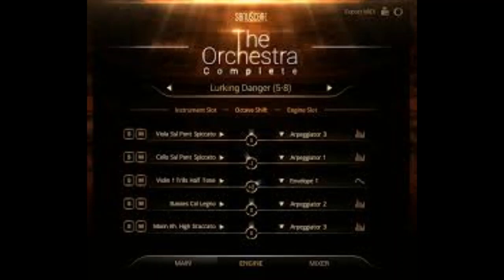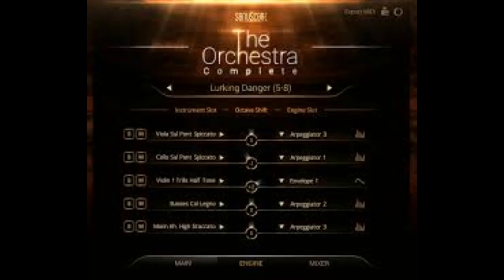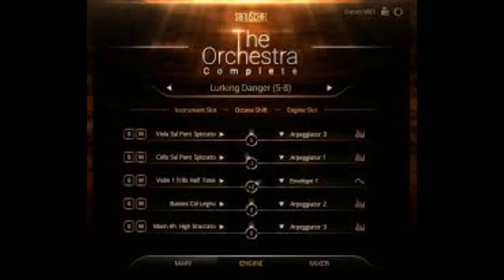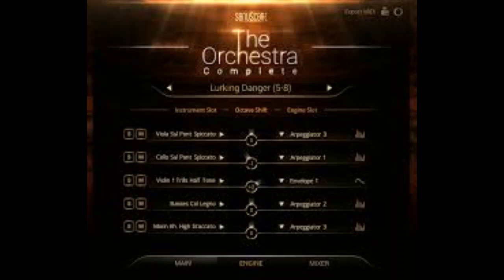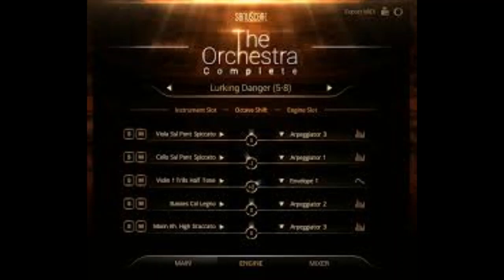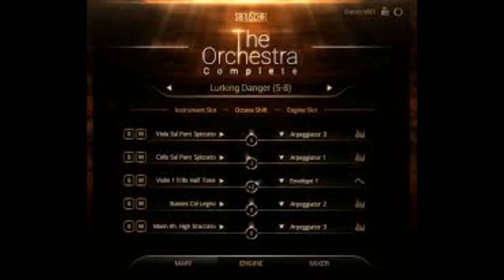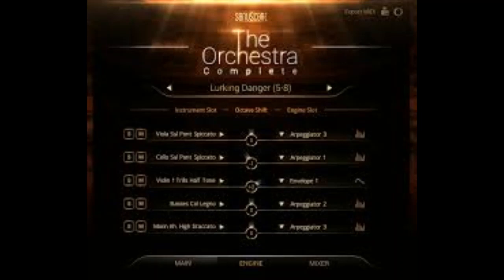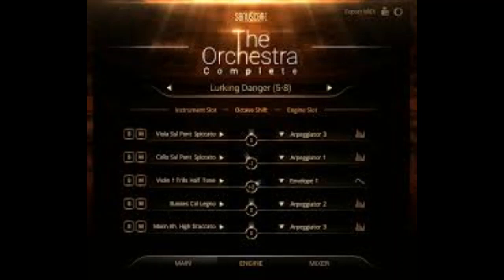Audio Only: How accessible is Sonuscore's The Orchestra Complete for a totally blind musician?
This is an audio only presentation, as my bedroom studio isn't a great place to try to get video. Also, as a blind person, I don't depend on the computer screen at all when using software, so I figured an audio only presentation would give everybody else a feel for how I actually accomplish using technology. I've been curious about Sonuscore's The Orchestra for quite some time, but I could not find information from other blind people who had tried it. Accessibility with sample libraries is always a big unknown, so somebody has to be the first one to shell out the bucks and hope we can actually use it. For Sonuscore Orchestra Complete, that person was me I guess. I thought I'd create this presentation so more blind producers and musicians can get a feel for what we can accomplish with this instrument. Figured I might as well just post it here, so my regular subscribers could listen in, if you so desire.